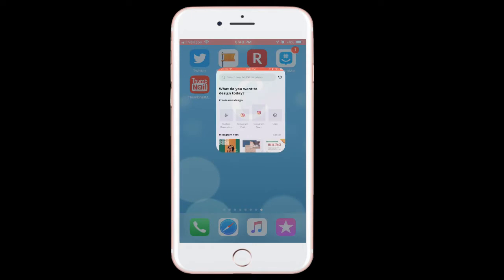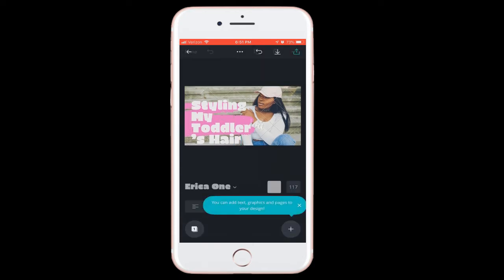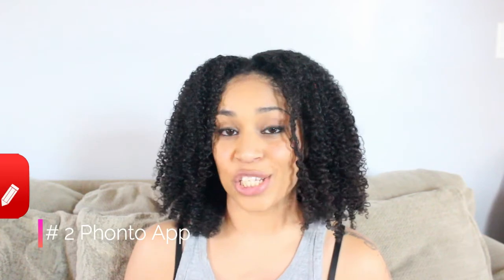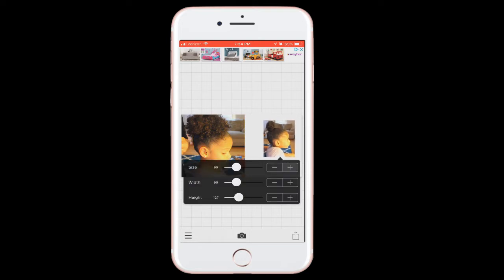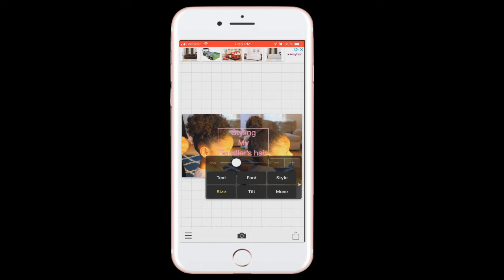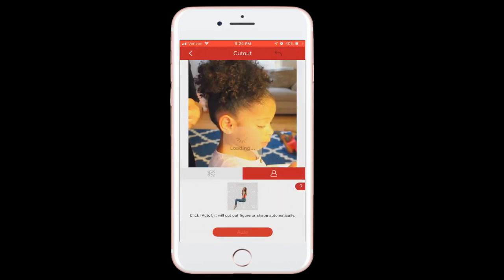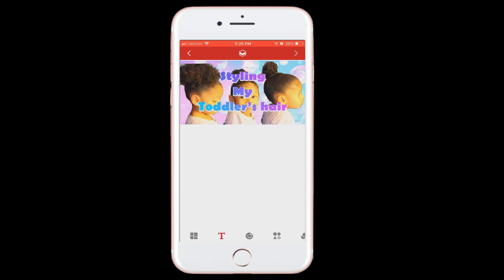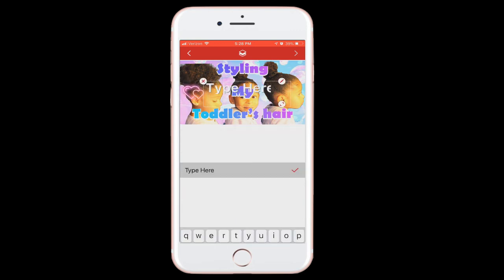HOW TO MAKE THUMBNAILS FOR YOUTUBE VIDEOS - MY TOP 3 THUMBNAIL APPS - Easy quick tutorials for all 3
Hi Everyone!  I wanted to share my top 3 thumbnail apps.  Here are 3 very user friendly apps you can use to create your thumbnails for your Youtube videos.